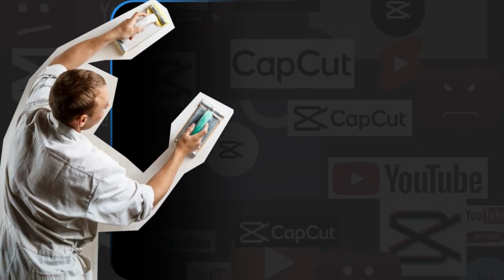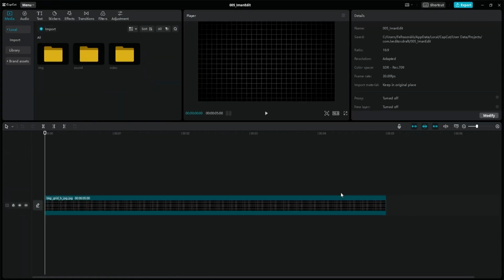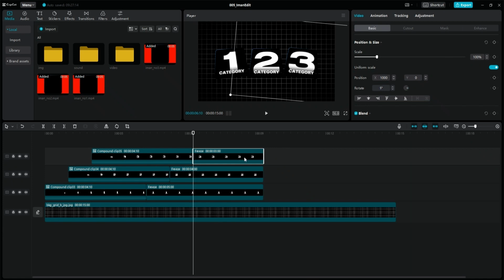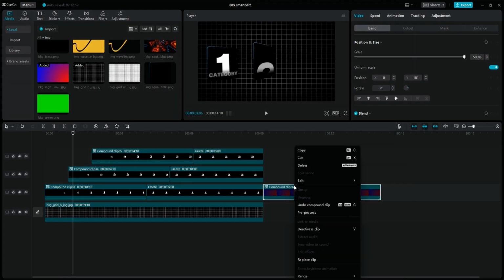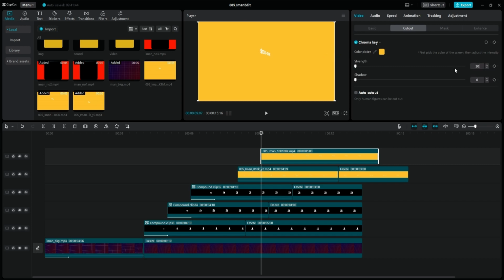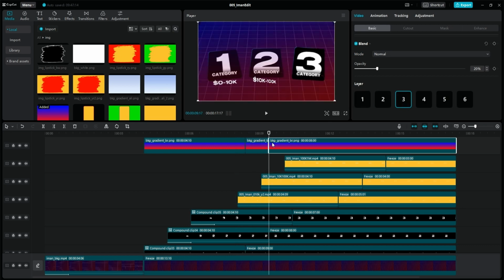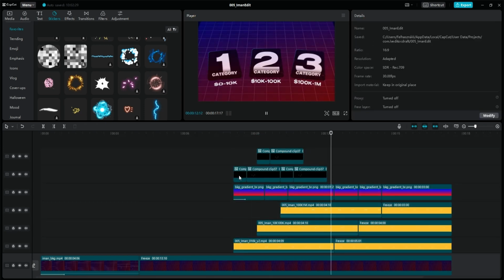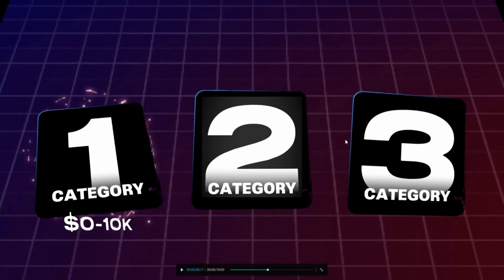How to Edit like Iman Gadzhi in CapCut | 3D Screen Effect Other Animation Tutorial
🌟 In this video, I'll show you how to create this 3D Screen Effect other animations in CapCut in Iman Gadzhi's style. It's just like the cool stuff Iman Gadzhi does, but much easier and we're going to do it in CapCut, which is a FREE program. But you can do this in any other software that has the chroma key feature. 😃

I'll show you all the steps to make your own 3D screen animations. I know Iman Gadzhi's videos are amazing and really high quality and made with the best software and by the best editors. But you don't need fancy tools to create something awesome. I'll teach you how to do it with CapCut.

 - ✅ If you like what you see, please give us a thumbs-up!

In the google drive link, you will find the images and videos needed to create the animations. No need to sign up or enter data. Just download and use it however and for whatever you want!

The images were downloaded from Freepik!

For SEO:
iman gadzhi, capcut, capcut tutorial, capcut pc, iman gadzhi shorts and youtube videos,
how to edit like iman gadzhi in capcut, how to make videos like iman gadzhi, video editing, video editing tutorial,